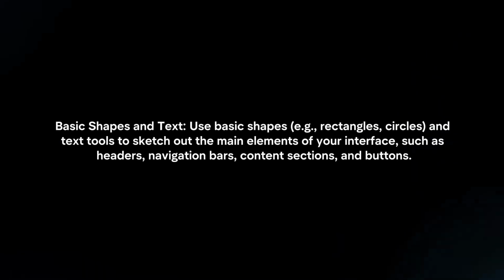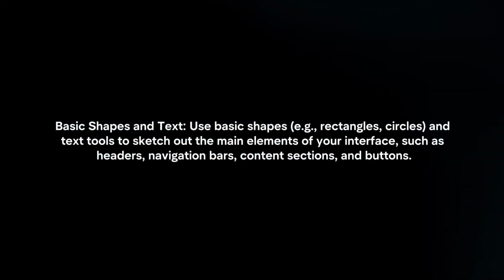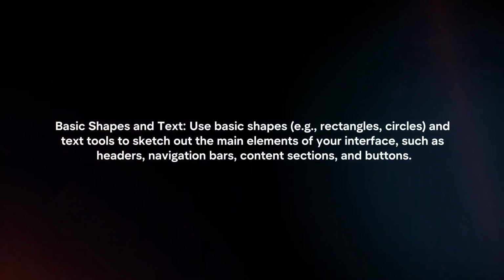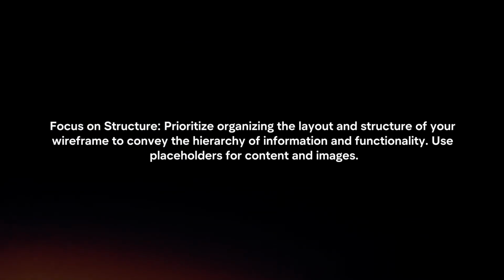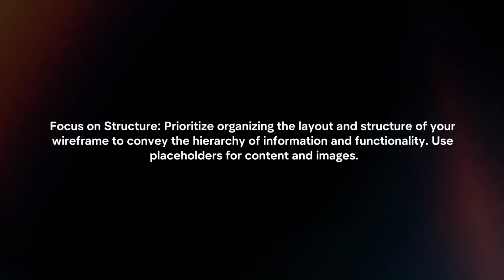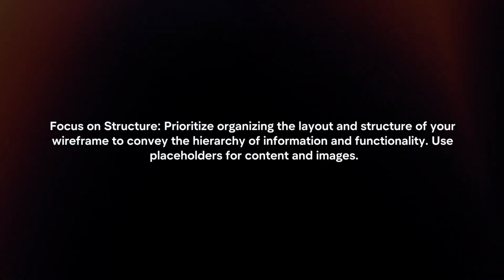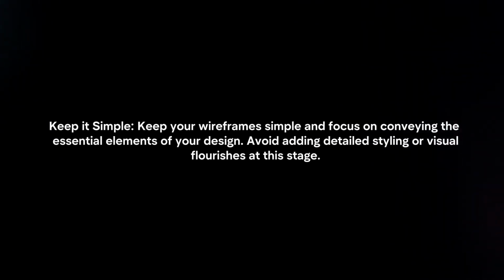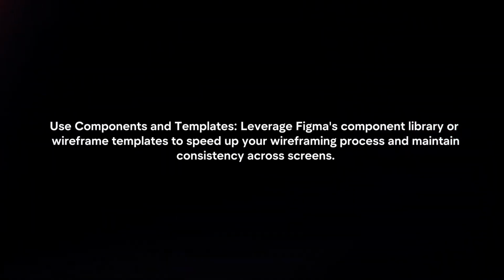How To Wireframe In Figma? (2024)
In this video I will explain How You Can Wireframe In Figma In 2024.